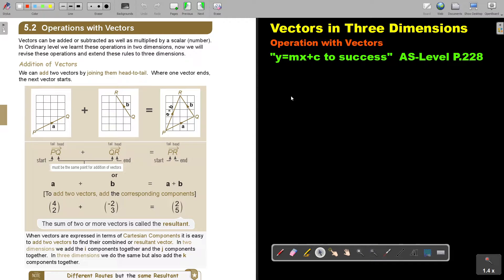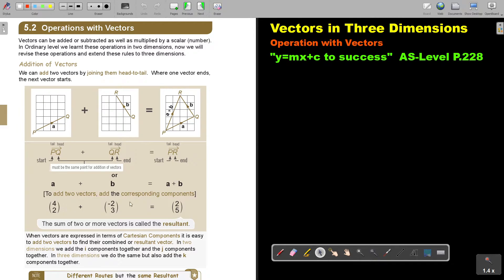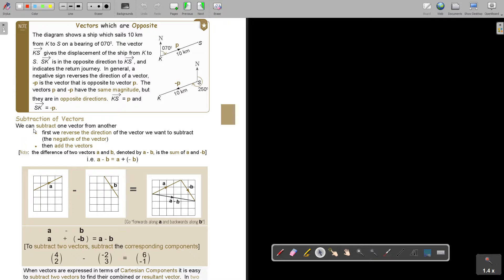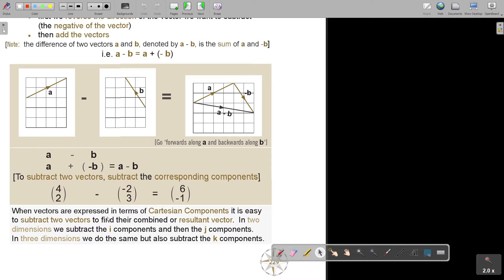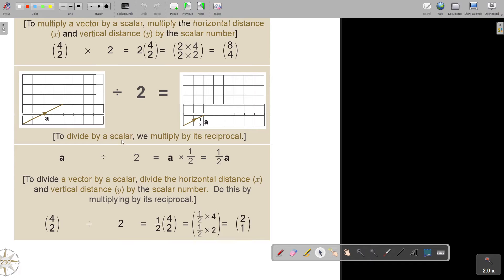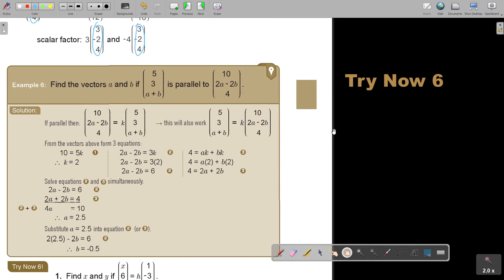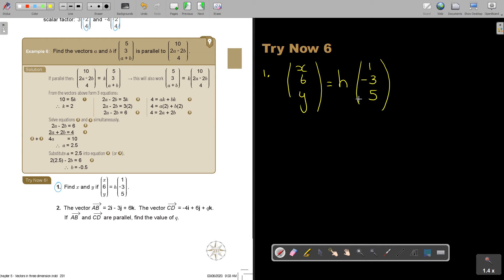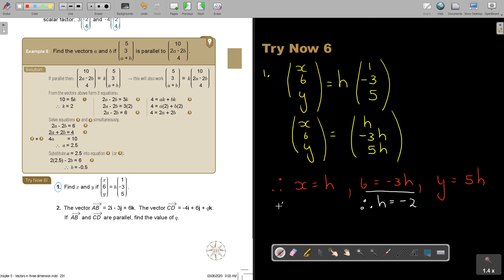5 6 Operation with Vectors Part 1